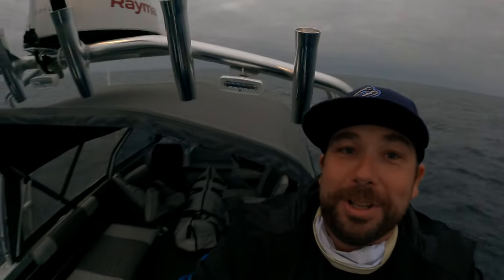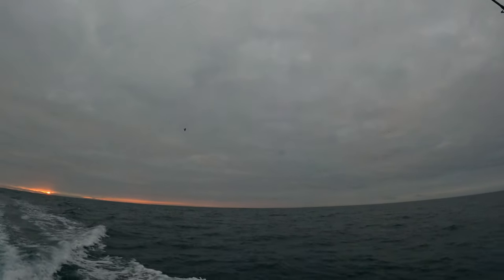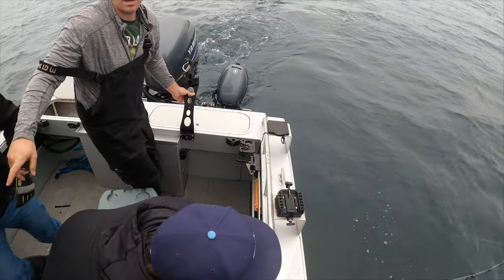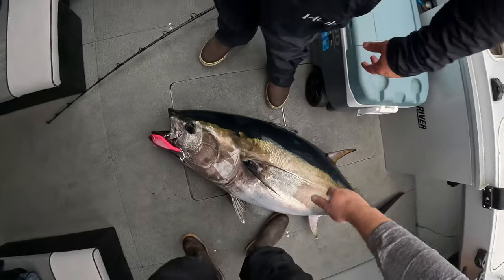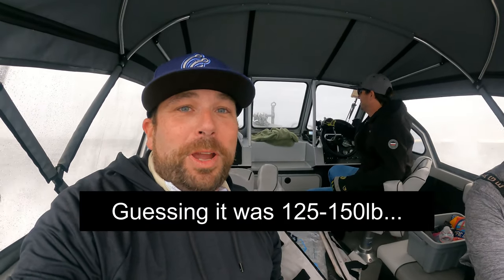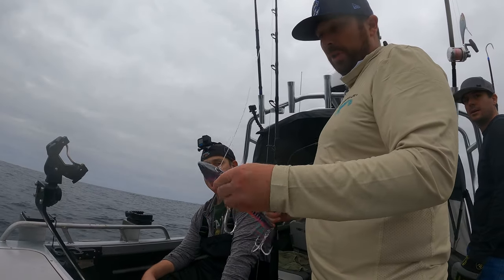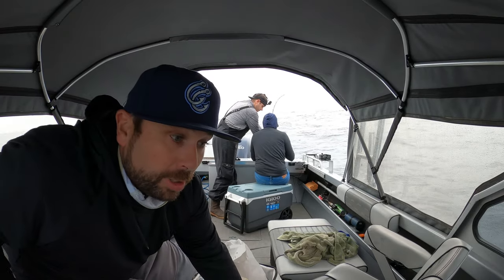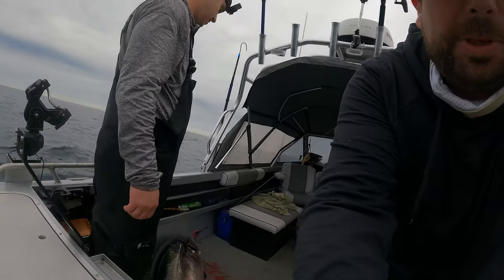1st Bluefin Tuna on my Boat | Experience of a Lifetime!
I have been thinking of the moment for three years when I would land the first bluefin tuna on my 20ft North River boat in Northern California.  The day finally came!

Fishing Reel

Fishing Rod

Fishing Line

line counter

Reel Leash

Fishing Sun Shirt

Fillet Knife

Camera
GoPro 9
GoPro 11